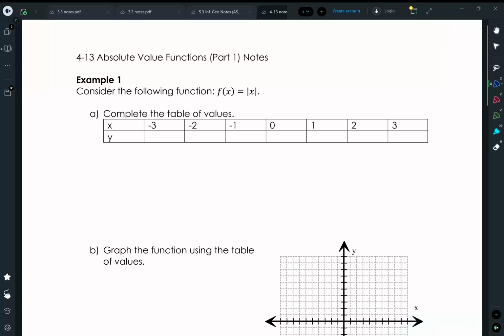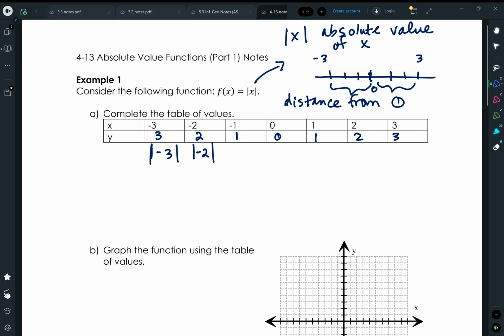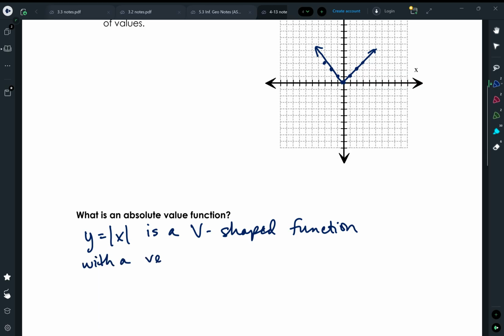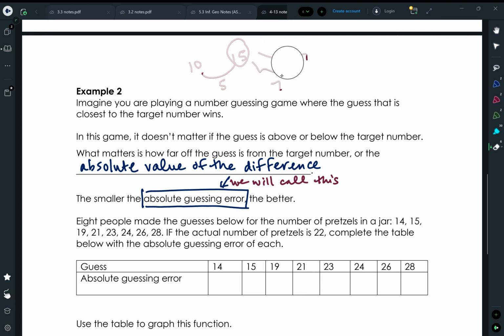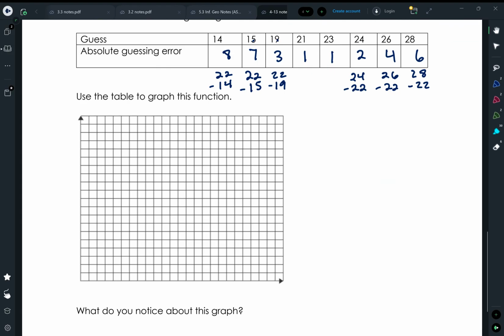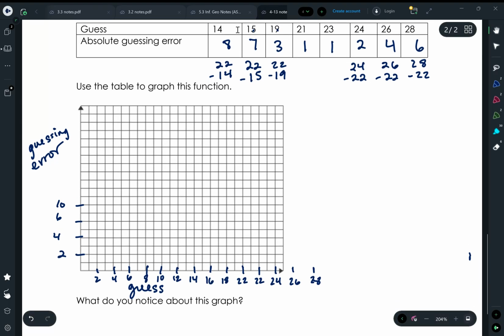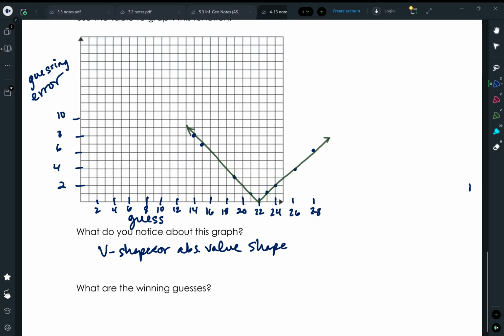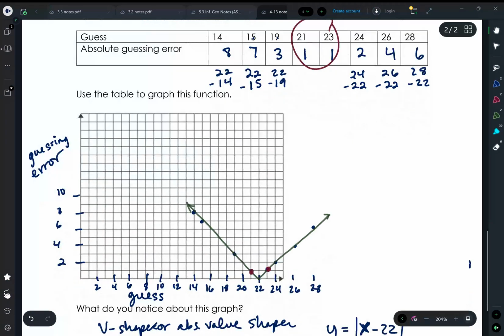Algebra I Notes 4-13 Absolute Value Functions Part 1